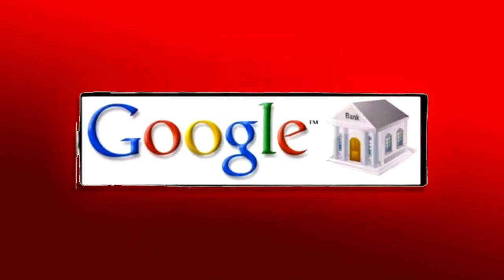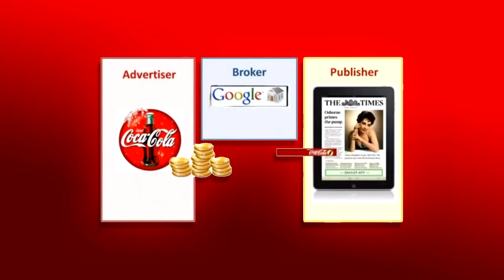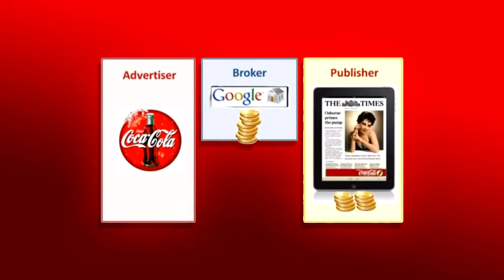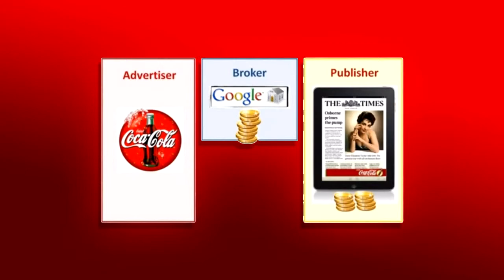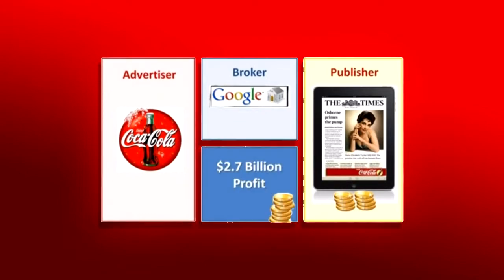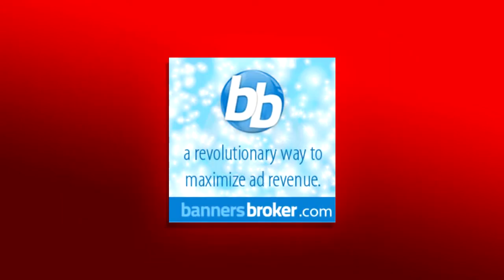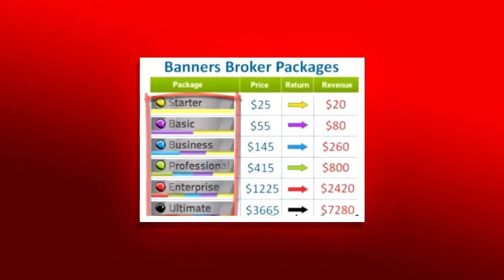Banners Broker Review And How To Make Money With Banners Broker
Hello, Rodney Warren here to give you an honest review, more specifically a Banners Broker Review and How To Make Money With Banners Broker.

As many of you know, I have been through the ropes and back again, when it comes to trying to profit online. I have paid tens of thousands of dollars and matched that with time loss and frusteration, trying to find out what works, what is a scam and a waste of time and what is actually legit to where  real money can be made.

I have been so frustrated at times that I decided that no one should have to go through the mill that my fiancee and I have gone through to find our own successes, so that in essence is why Elite Force Marketing was created, to help shorten your learning curve and get you into profit as soon as possible, as well as keeping your bank roll intact in doing so.

Yes, after the smoke cleared in my own frustration on this, what can seem to be this sort of elusive dream, of making money online thing, we now enjoy some of the fruits of our online business  labors.

In the sense of making money from home, I`m sure that we all know, for any business to be profitable, you need to get in front of the right traffic, to get opt ins, or (people on your list) and convert those people into a paying customer right, fairly known concepts, so today lets talk about this process, a little further, let`s talk about the getting leads part and how you can make money in this informative Banners Broker review.